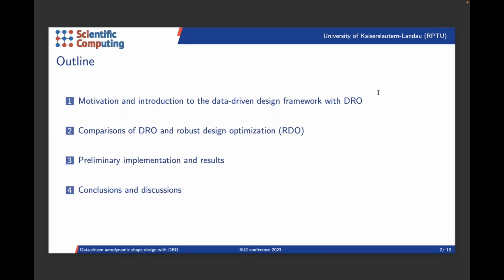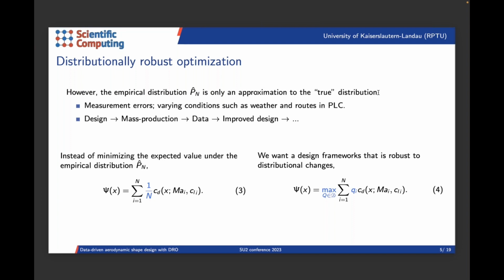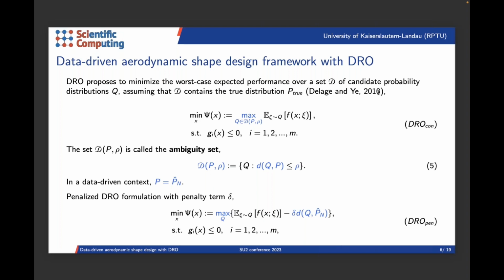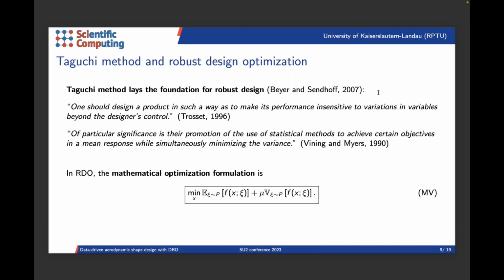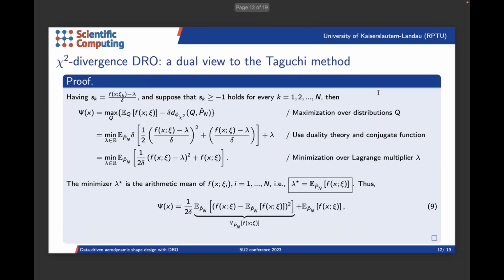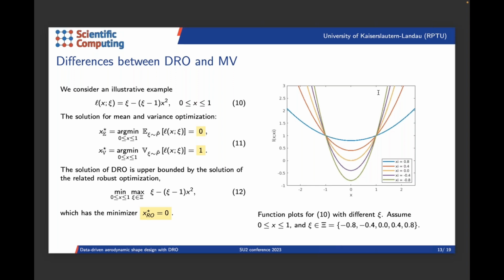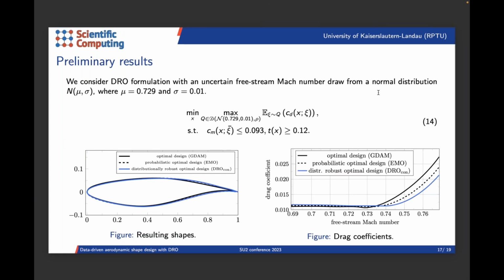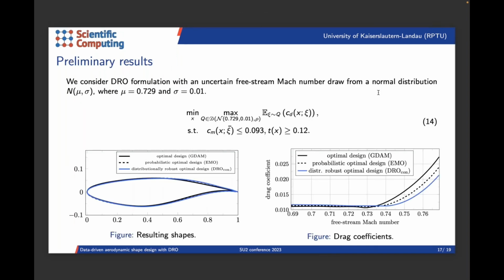SU2 Conference 23: Data-driven aerodynamic shape design with distributionally robust optimization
Title:
Data-driven aerodynamic shape design with distributionally robust optimization approaches

Author:
Long Chen